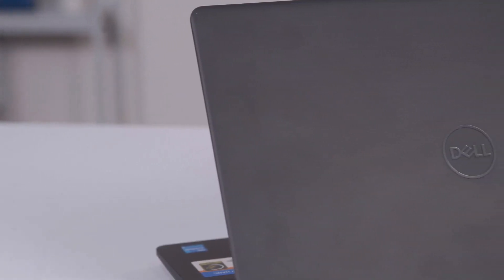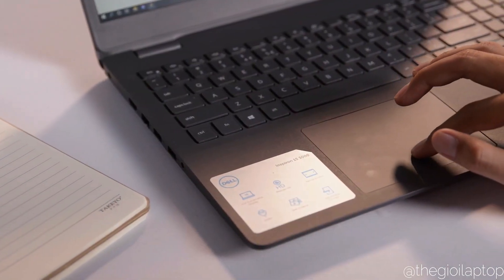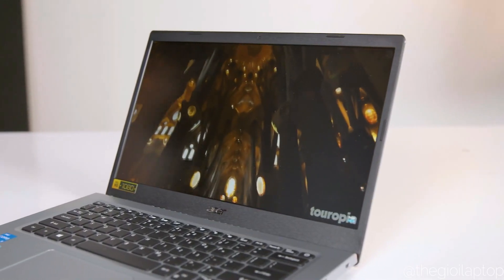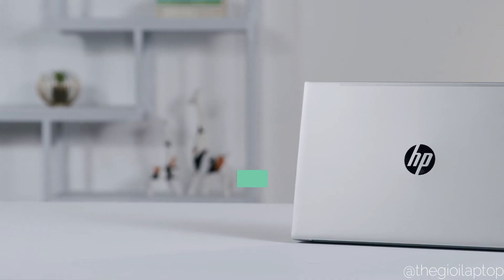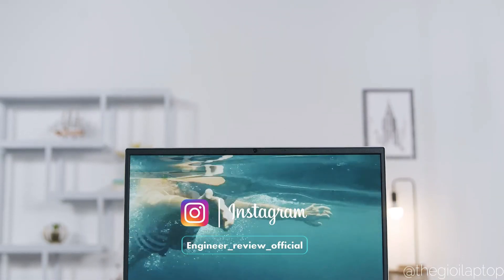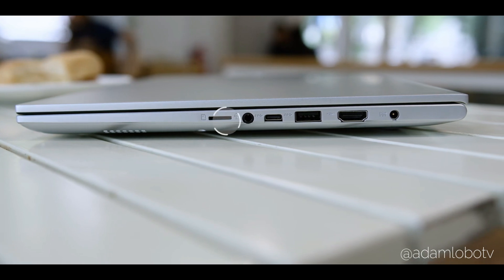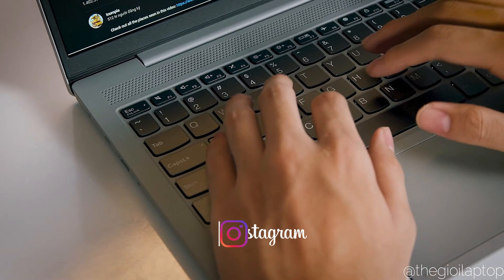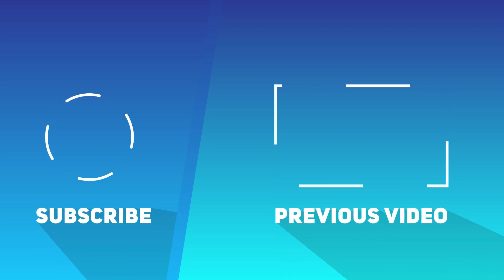Top 5 Latest Intel Laptops ⚡ | Best Intel Powered Laptops of 2021 | Best Laptops Under 65000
In this video we have discussed about top 5 budget laptops powered by all new Intel 11th gen CPU featuring tiger lake processor under the hood that performed well in programing, video editing, casual gaming etc. so watch our Top 5 Latest Intel Laptops | Best Laptops of 2021 | Best Laptops Under 65000 video till the end to overcome all of your confusions.

Lineup of Best Laptops in Budget

🌟Dell Inspiron 3501

🌟Acer Aspire 5

🌟HP Pavilion 15-eg0103TX

🌟ASUS VivoBook 15 K513

🌟Lenovo IdeaPad Slim 5i